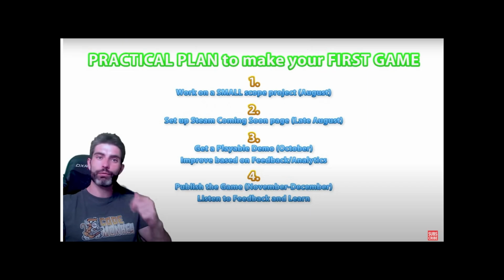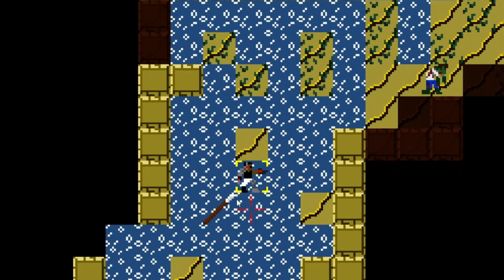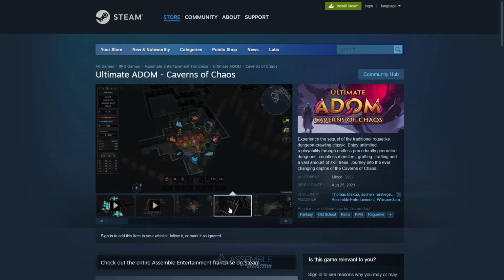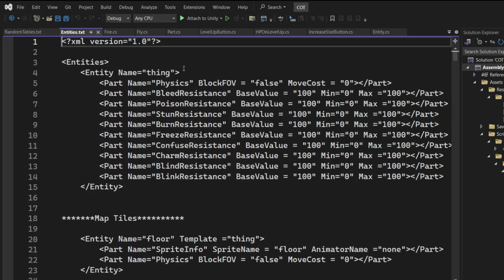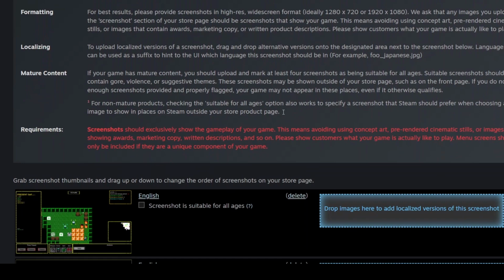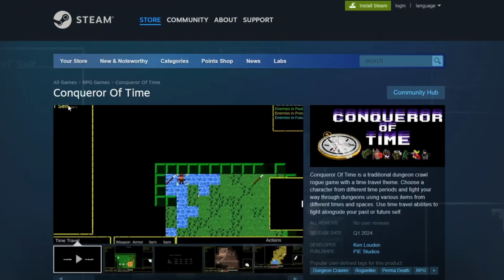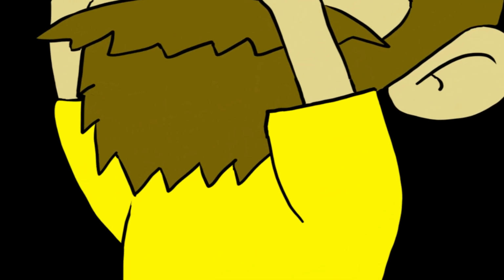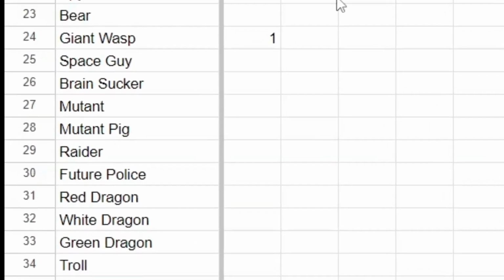Making My First Game for Steam - Taking Code Monkey's Advise.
I've spent 6 months making a game for Steam.